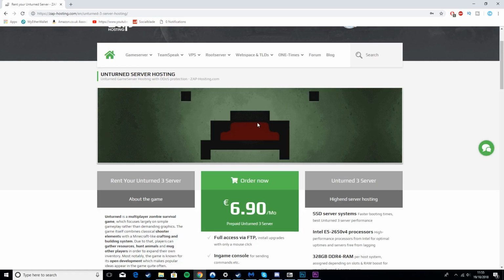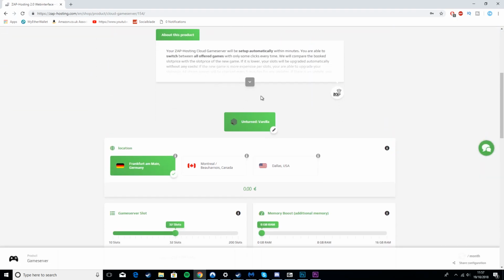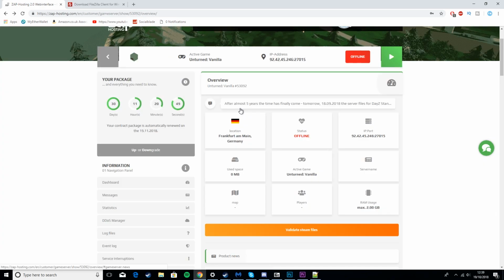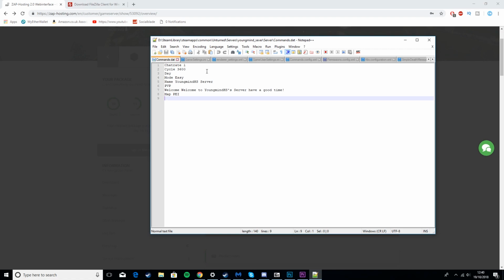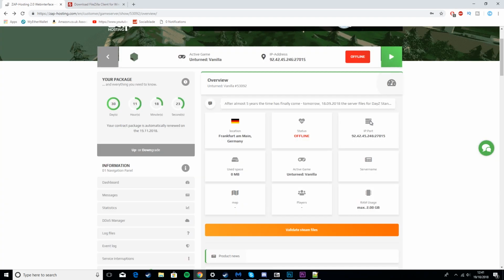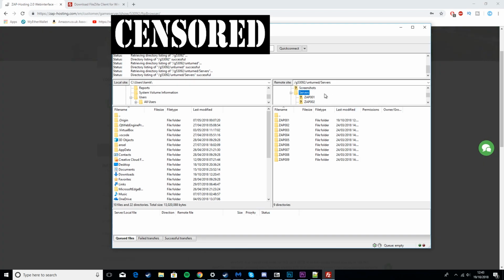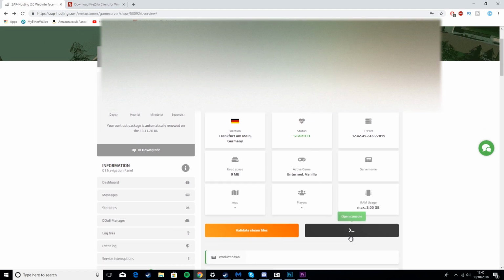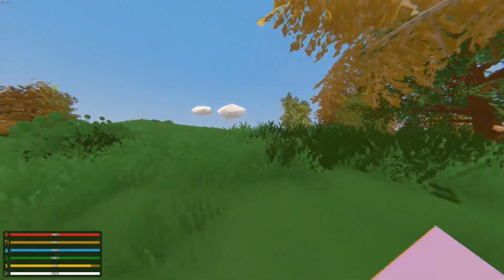HOW TO CREATE YOUR OWN DEDICATED UNTURNED SERVER | HOW TO SET-UP A ZAPHOSTING GAME SERVER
Leave a like for this extremely helpful tutorial and thanks to Zaphosting for making this video possible. In this tutorial you will learn how to set up your own custom server using zaphosting and create an unturned server that will appear on the server page

- My Equipment -